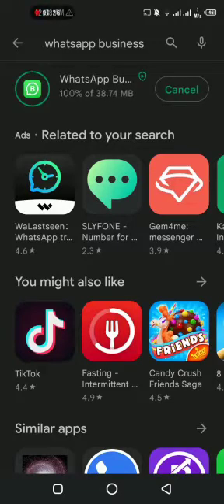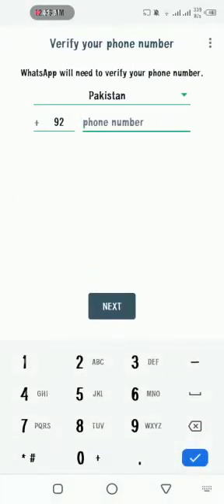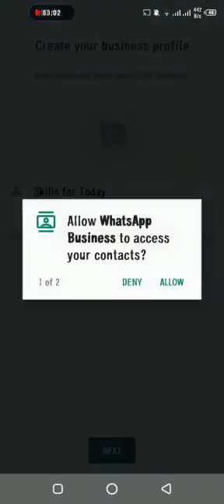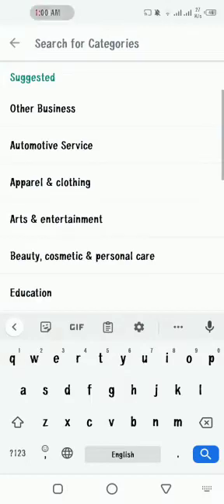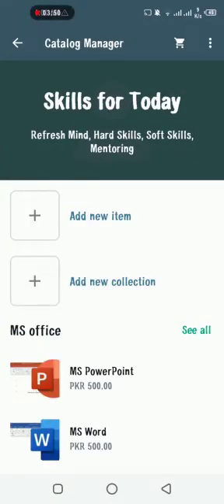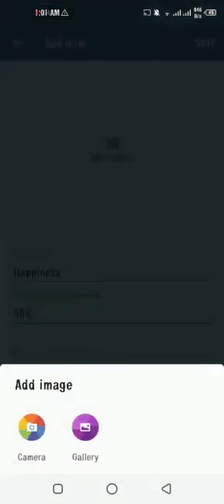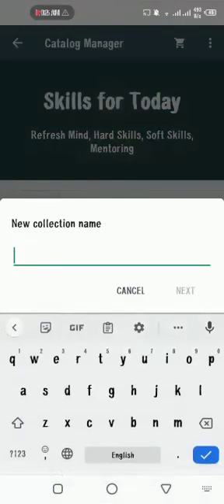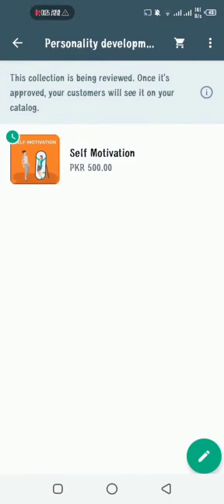How to Setup Whatsapp Business App | Whatsapp Tutorial | Howto | Suneeza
In this tutorial you learn about the installation and use of Whatsapp Business app.